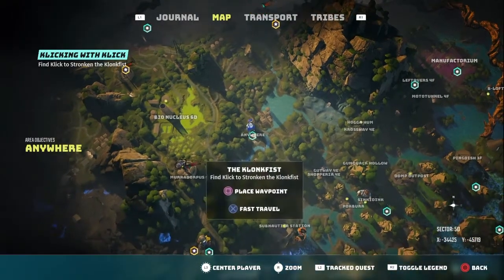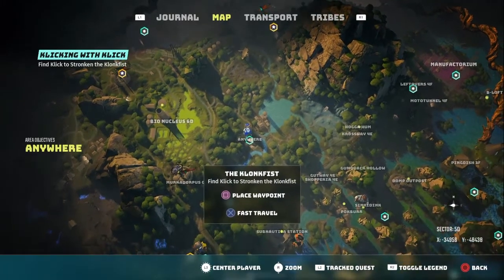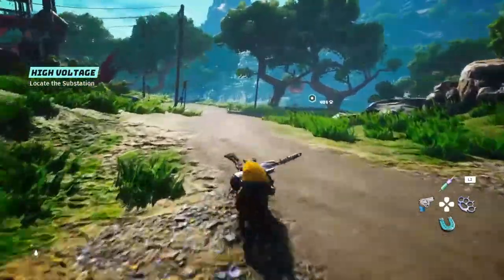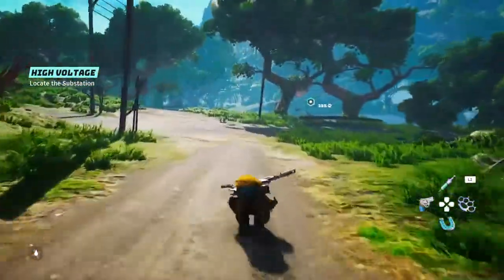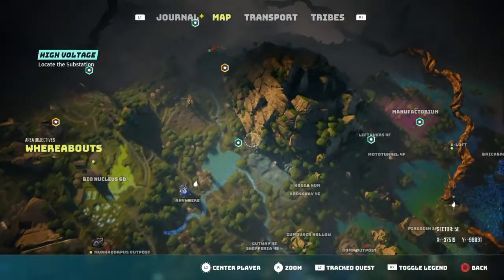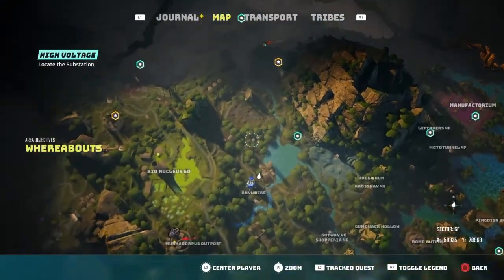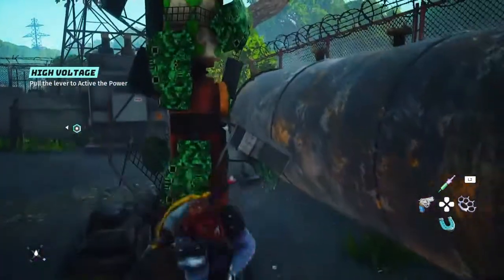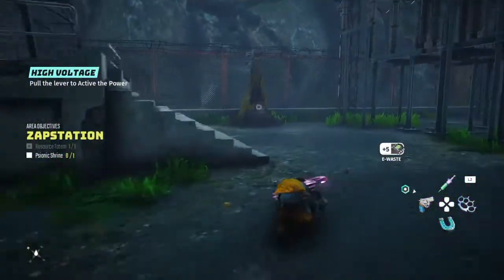Biomutant Klonkfist lvl 2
Biomutant Bricktown Walkthrough

Biomutant is an action role-playing game developed by Swedish developer Experiment 101 and published by THQ Nordic. The game will be released on 25 May 2021 for Microsoft Windows, PlayStation 4, and Xbox One with PlayStation 5 and Xbox Series X/S versions releasing at a later date.

Biomutant is an action-adventure RPG with a strong, narrative-driven story, taking place in a unique, artful world inspired by masterpieces such as Devil May Cry, Ratchet and Clank, and even the movie: Kung-fu Panda. Created by developer Experiment 101, Art & Creative Director Stefan Ljungqvist along with his team aims to offer players unparalleled freedom in character creation, combat mechanics, and exploration elements in the post-apocalyptic epic adventure. Set in a time where the lifeforce of the planet is sustained by the Tree of Life, players design their own vision of the ultimate battle critter, in order to adopt their preferred Mutations, learn styles of Martial Arts, and save the divine tree to unite the realm once more.

Biomutant has branching storylines where decisions made by the player will decide how the story will continue. The world of Biomutant is struck by a natural disaster as poisonous oil comes up from beneath the surface and pollutes the Tree of Life. The Tree of Life has five roots through which it gives life to the whole world. In order to save the Tree of Life, players need to go to the end of each root, where aside from the oil a creature is destroying the root by gnawing at it. There are also six tribes that are split from their original enclave. Three of them want to heal the Tree of Life, while the three others plan to do things on their own. Each tribe can be influenced through the Karma system. The player can ally with a tribe and eliminate other tribes in order to grow the power of the allied tribe in the world, although the player can also decide on the Tree of Life's fate without having to murder any of the tribes if they want to